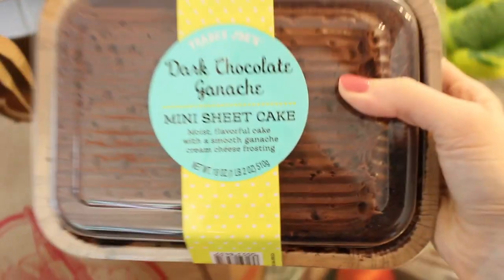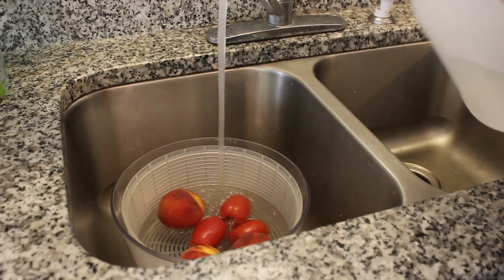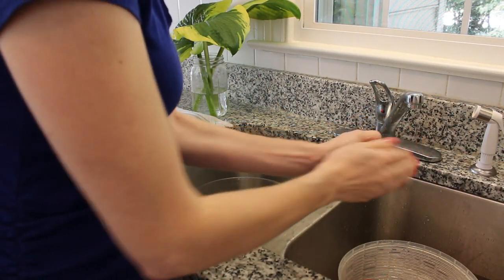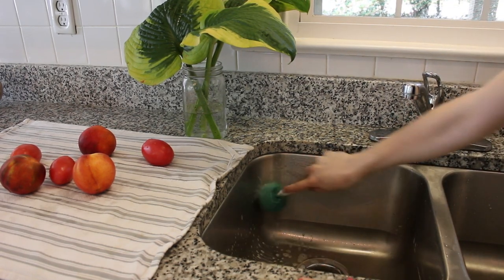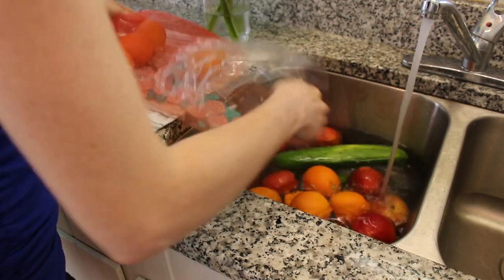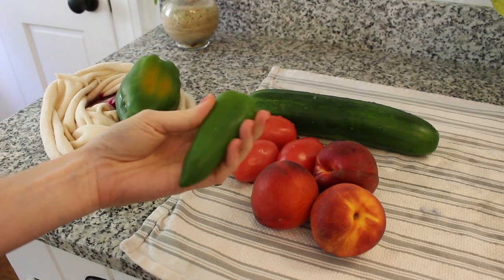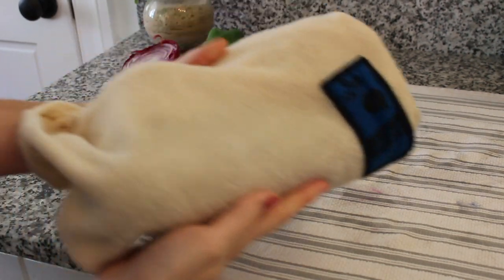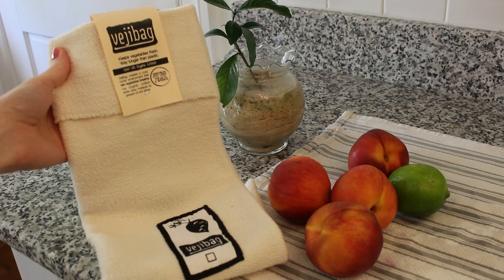The Best Ways to Clean Fruits and Veggies and Keep Them Fresh | VejiBag Review and Giveaway! CLOSED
Hi, friends! In this video, I'm going to show you how I clean and remove pesticides from my fruits and veggies (yes, even organic fruits and veggies could use a good washing to remove the natural-based pesticides). :) I am also going to show you the only way I like to store my produce for super fresh and crisp goodness that lasts up to two weeks! This has saved me time and time again from wasting money from my produce spoiling before I have the chance to use it.

What I Used in This Video:
Salad Spinner
Baking Soda